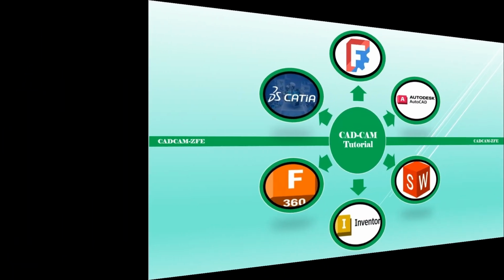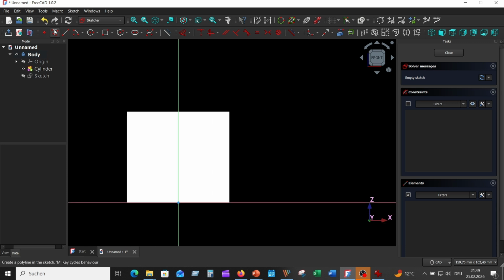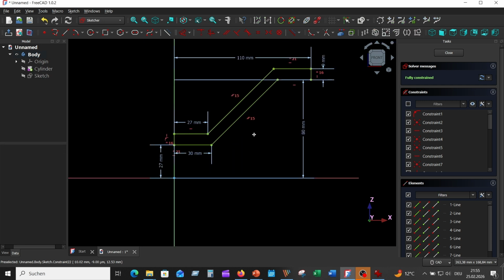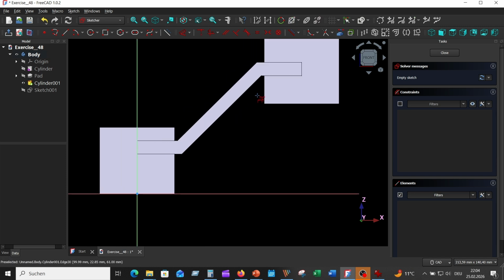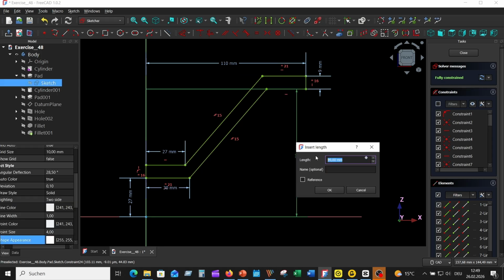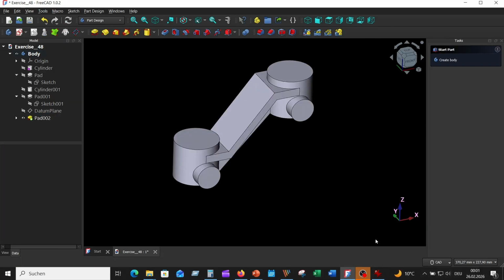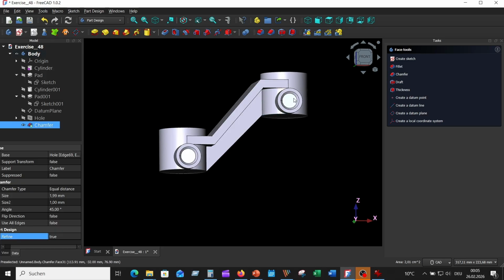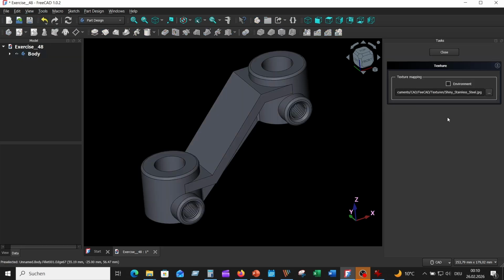FreeCAD Tutorial for beginners, 3D Exercise_#48__2D drawing to 3D solid part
In this quick and informative tutorial, I will show you,  how to create a 3D Model from existing 2D drawing, with the help of FreeCAD part design tools, like Extrude, Cylinder, Hole, Thread, Chamfer, and Fillet.

֍TIMESTAMPS֎
00:00 -- Intro:
00:30 -- Steps,& the tools, that I used in this exercise
01:04 – Create main part (pos.1) / Extrude & Draft tools.
02:43 – Removing material (pos.2) / Pocket, Polar Pattern and Fillet tools.
06:50 – Removing material (pos.3) / Pocket, Draft and Fillet tools.
07:50 – Give thickness to the solid part(pos.4) / Thicknes tool.
08:18 -- Close